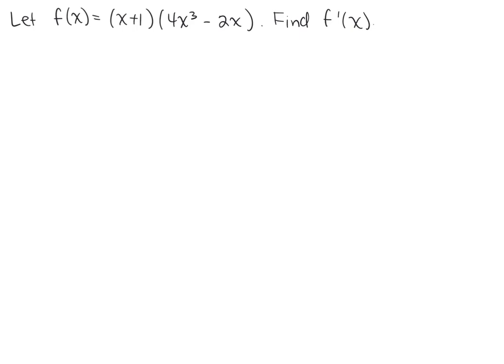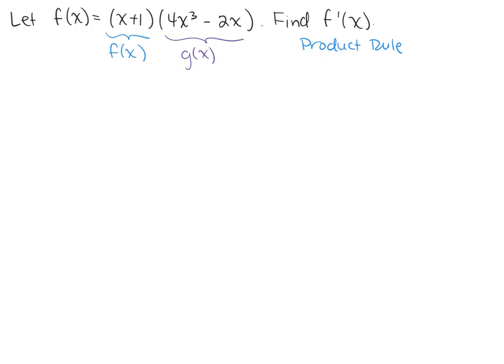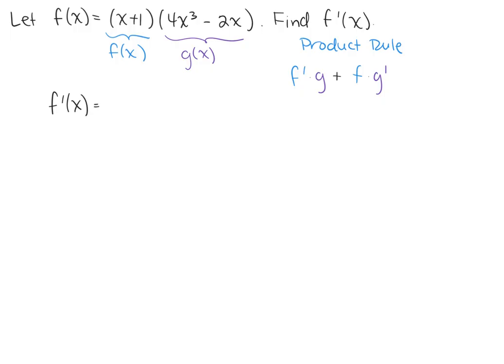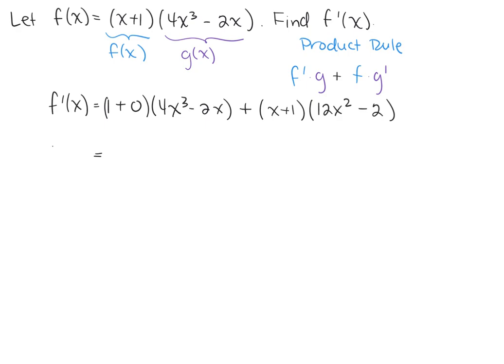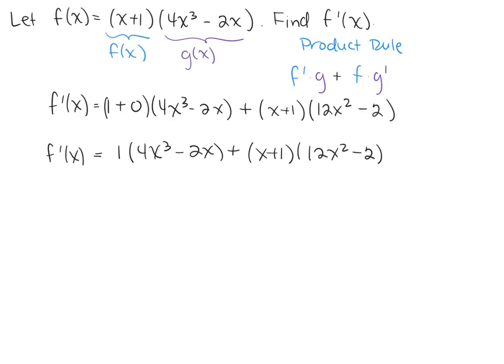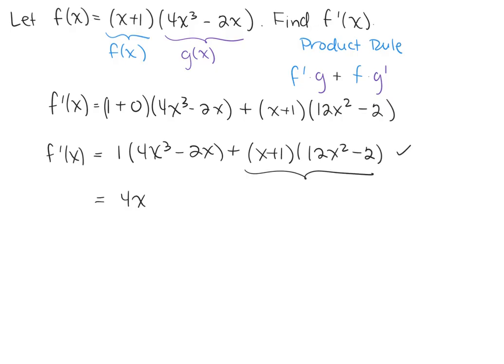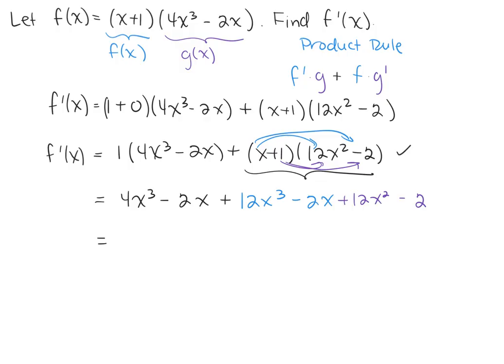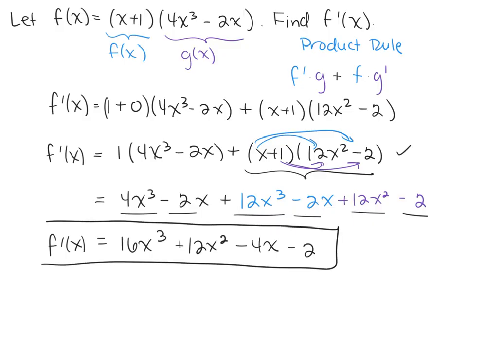Product Rule - Problem 8